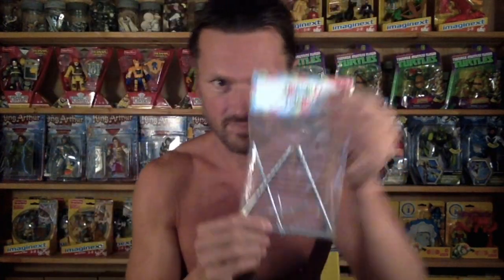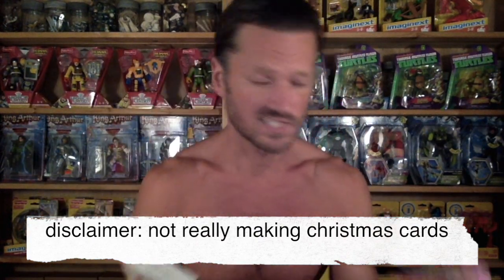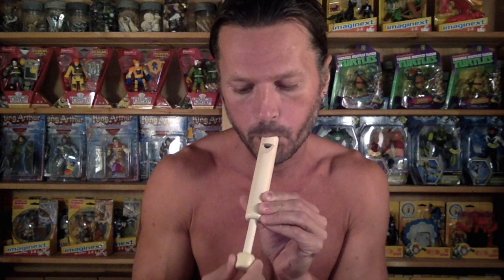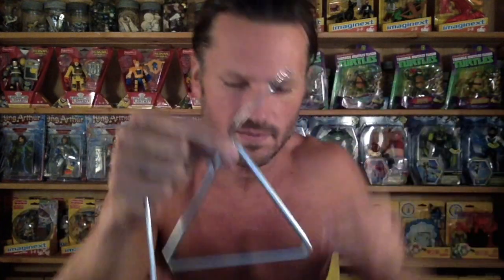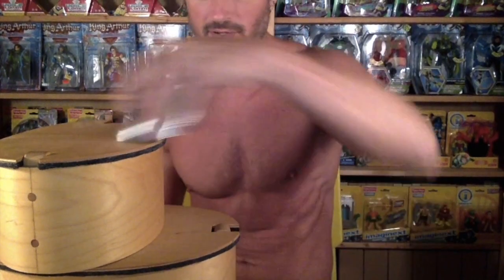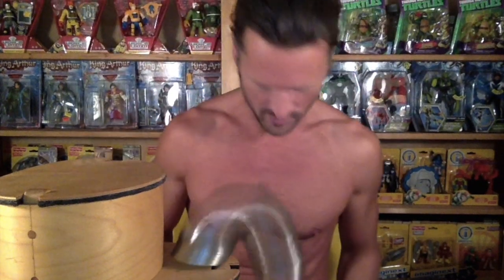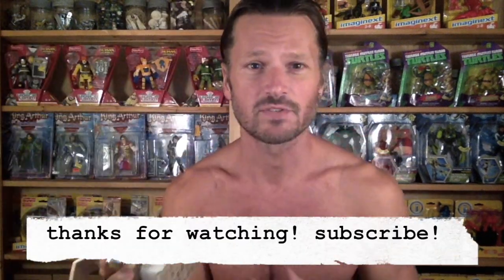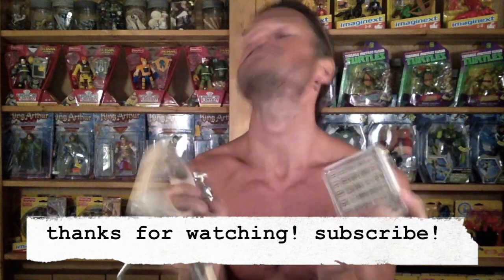cheap holiday thrills @ target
Wood Jingle Stick, Slide Whistle, Tambourine and Triangle. Also 30 count Alphabet Stamp Set and an original, made in U.S.A. Slinky by alexbrands.com